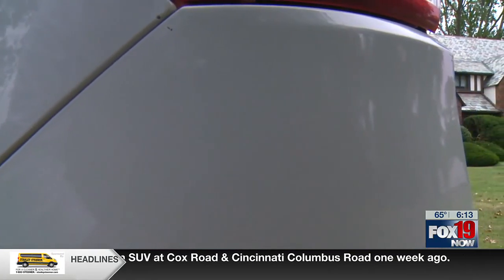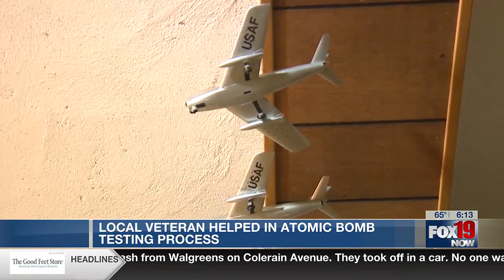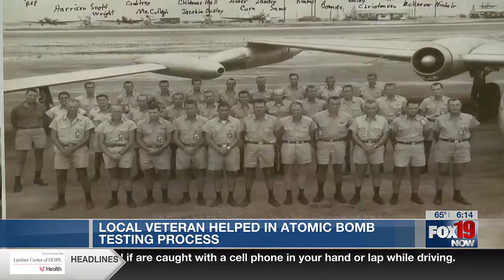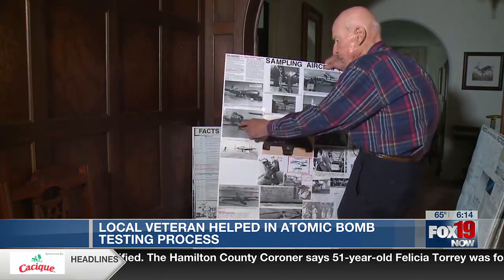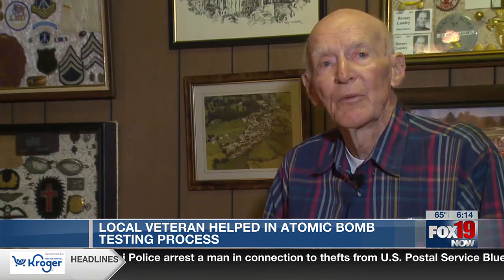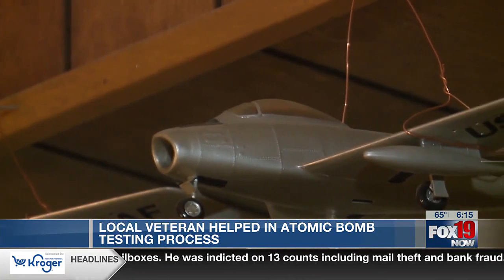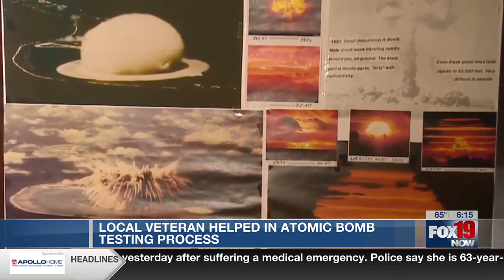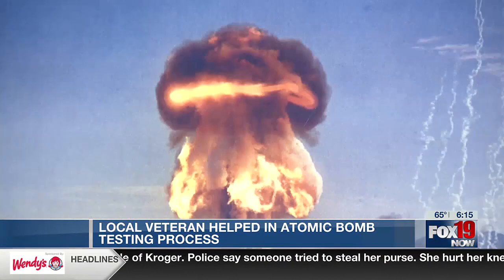Tri-State veteran helped in atomic bomb testing process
A Tri-State Air Force veteran had a helping hand in the atomic bomb testing process.